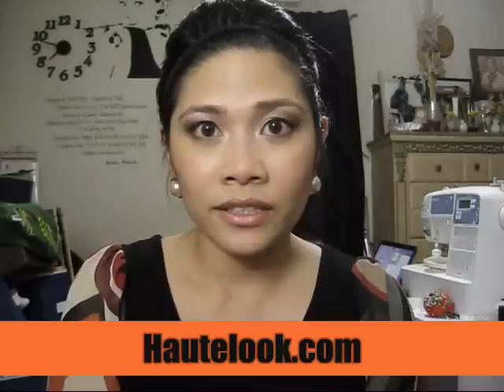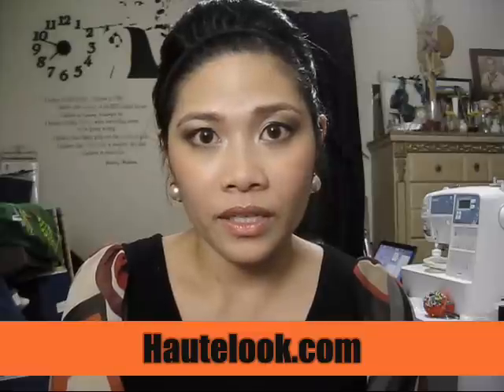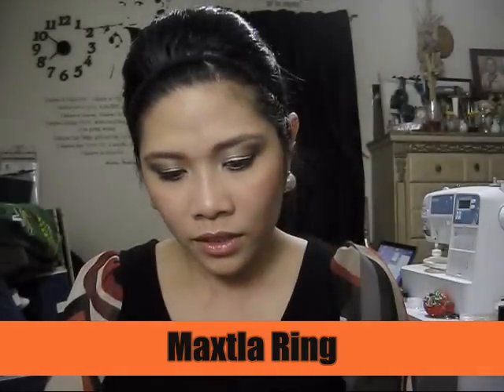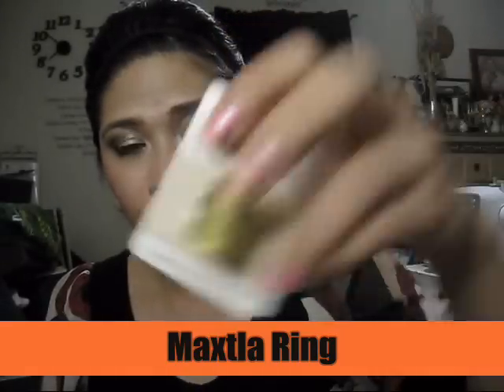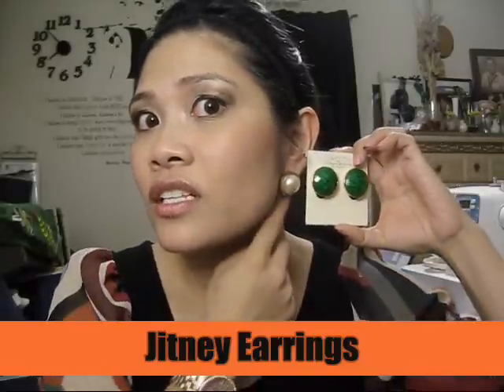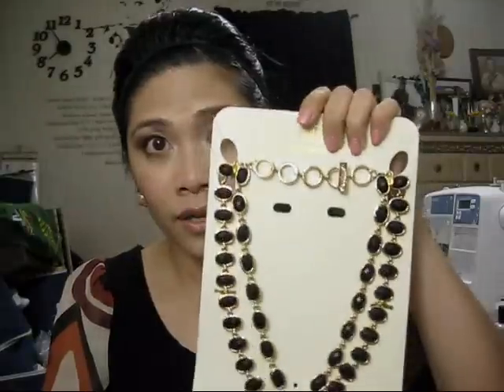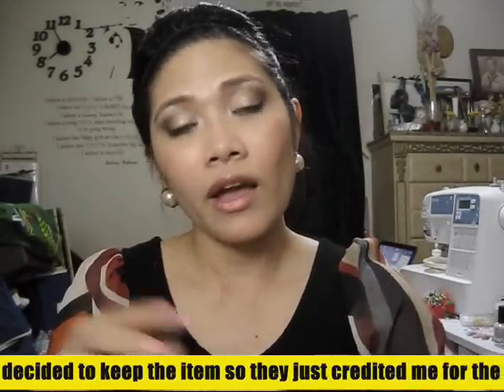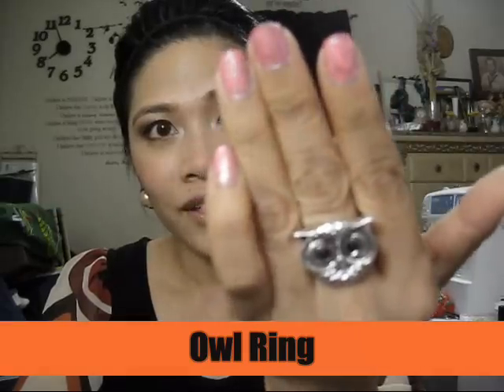Haul: 8/31/11 (Hautelook.com Feat. Amrita Singh Jewelry)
My Amrita Singh Designer Jewelry Purchases from Hautelook.com:

- Shelter Island Ring
- Maxtla Ring
- Emannuelle Ring
- Jitney Earrings
- Nello Necklace
- Owl Ring